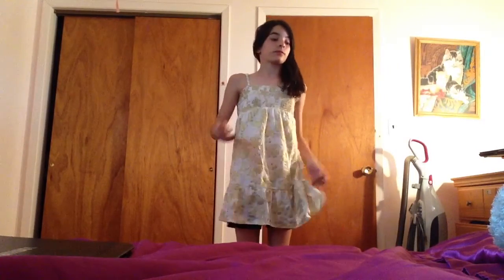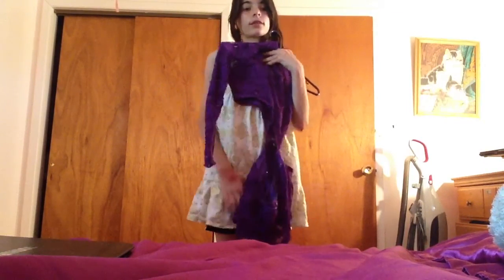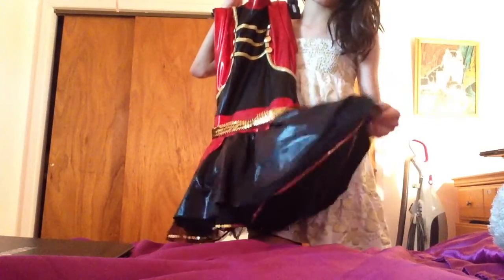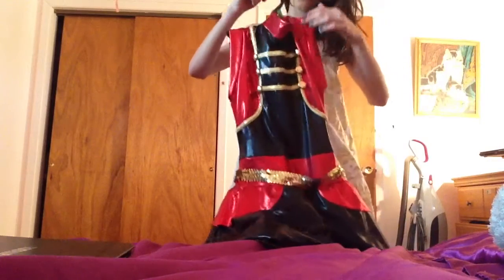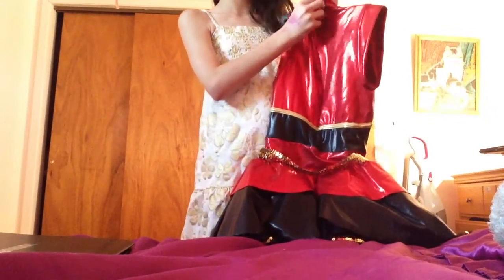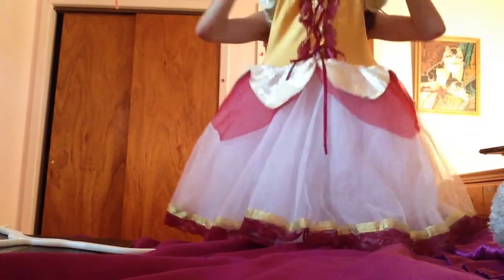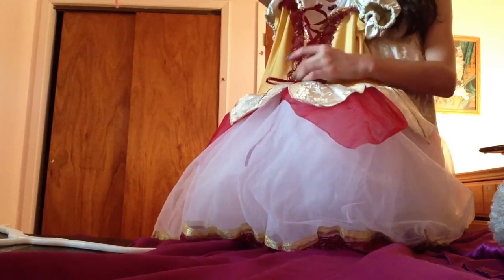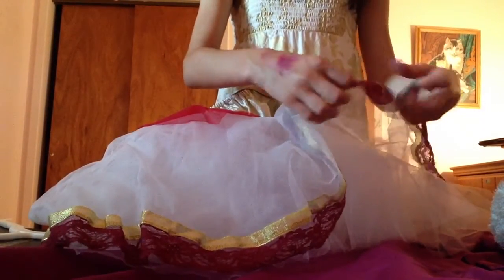Gymnastic and dance